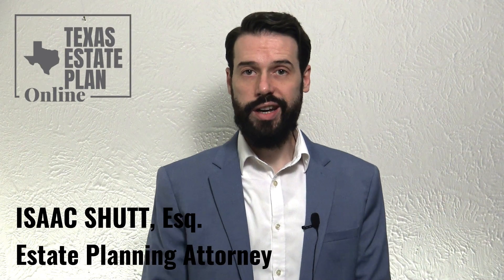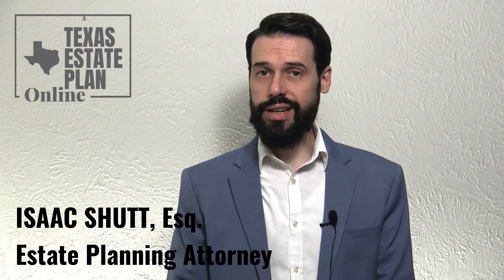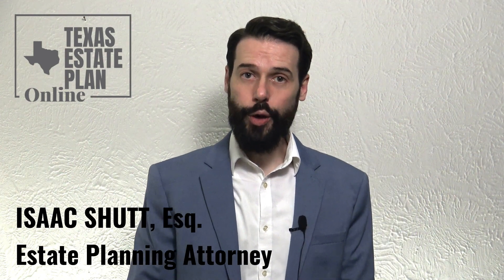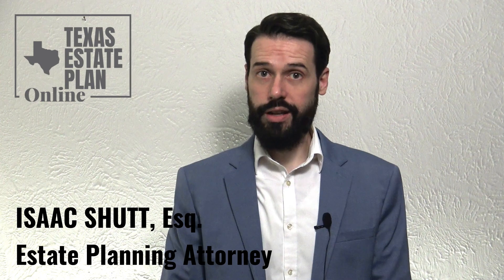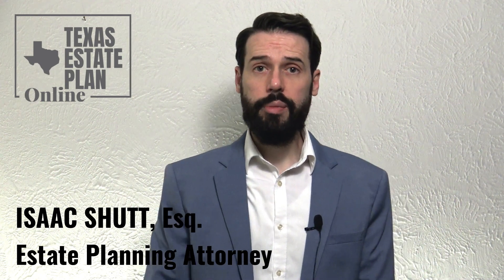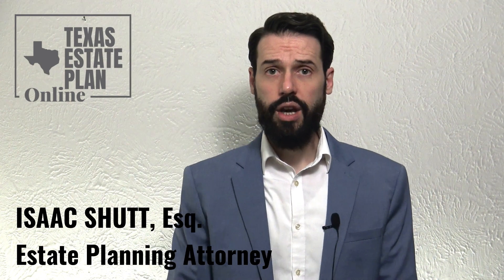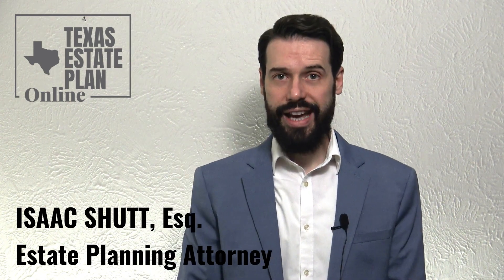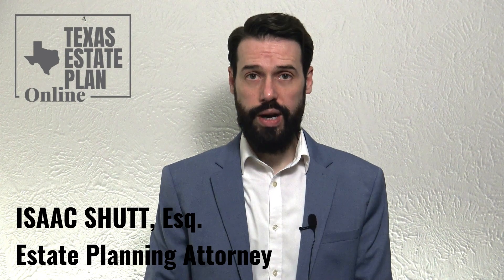Texas Estate Planning Attorney shares: How to Amend a Will in Texas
Texas Estate Planning Lawyer Isaac Shutt shares the options for amending a  last will and testament in Texas.  There is "more than one way to skin a cat," as they say, and there's more than one way to amend your will in Texas.  Experienced Texas wills attorney Isaac Shutt shares the "old school" way of amending a will (a codicil) as opposed to the "new school" way (a complete re-print of the last will and testament).  Learn the pros and cons to each method in this guide.

If you want to have a Texas estate planning lawyer make your last will and testament online, you can get started online right now.  where you can have an expert Texas estate planning attorney create your Texas last will and testament (and many other important documents) in a cost-effective and simple manner.  The process starts online, and you can actually start the online intake part now. You'll start by watching a series of videos by Isaac Shutt, followed by some simple questions.  After that, you'll meet remotely with one of our experienced attorneys to review your completed documents together. You'll get the personal service of a dedicated Texas estate planning attorney, without the hassle, high expense, or inconvenience of the traditional Texas estate planning experience.

now.